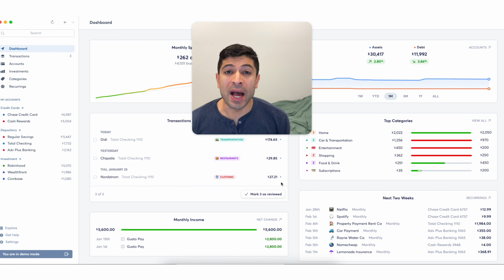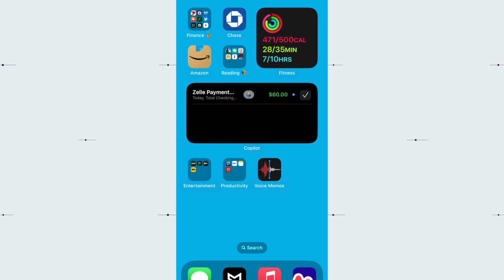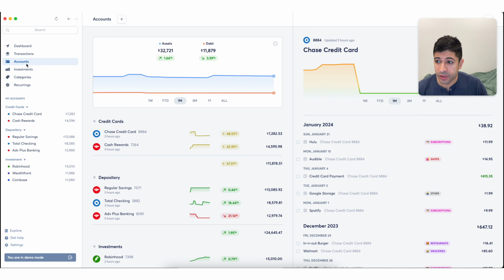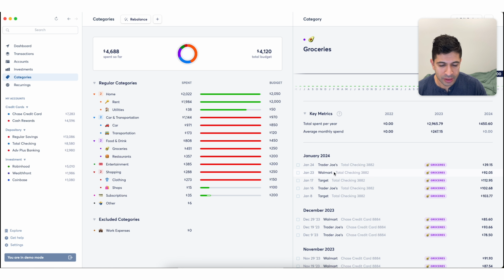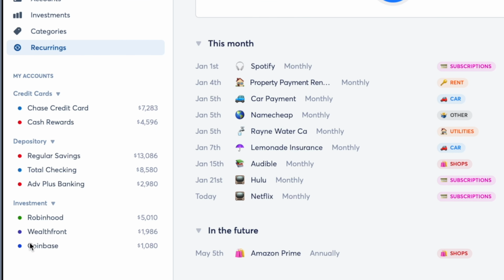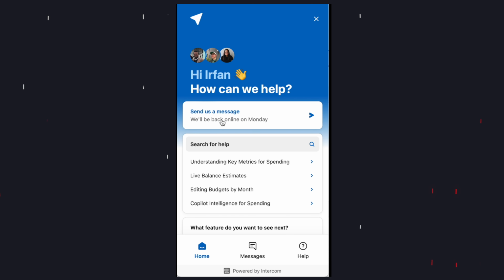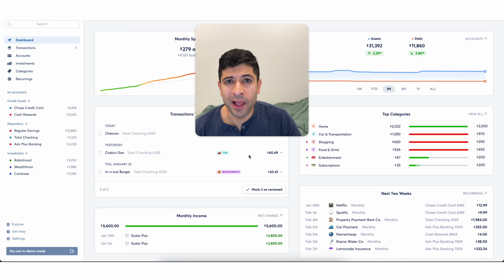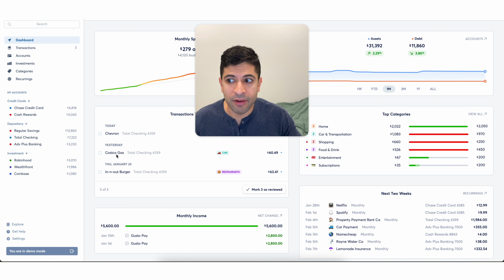From Mint to Copilot Money - My 6 Month Review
In this video, I go over the pros and cons of Copilot Money. I switched over  6 months ago after 15 years with Mint!

⏱ TIMESTAMPS:
0:00 - Pros and Cons
0:17 - Things I Like
1:05 - Transactions to Review
2:14 - Transactions
2:58 - Categories/Budgets
4:03 - Recurring Expenses
5:09 - Accounts
5:53 - Privacy and Ad Free Experience
6:28 - Customer Service & Voting on New Features
6:58 - Mint to Copilot Import (future feature)
7:30 - Things I Don't Like
8:38 - Price and Final Verdict